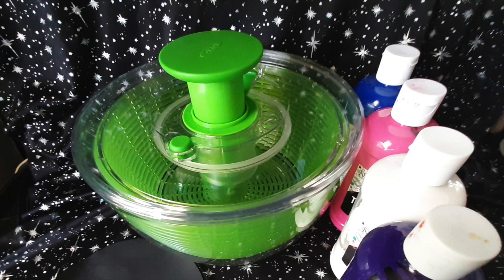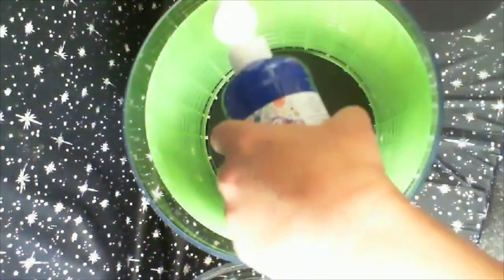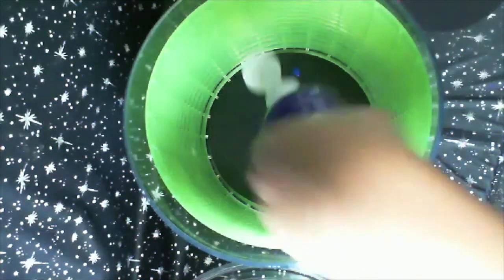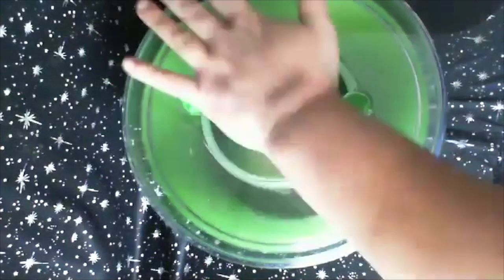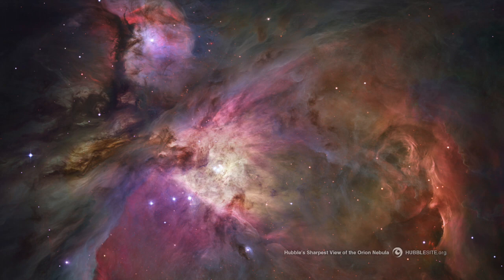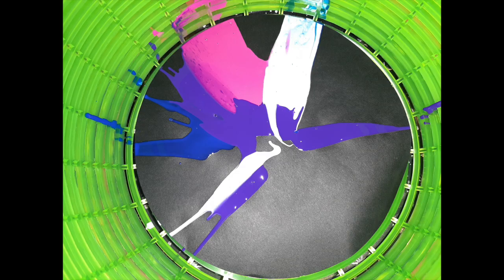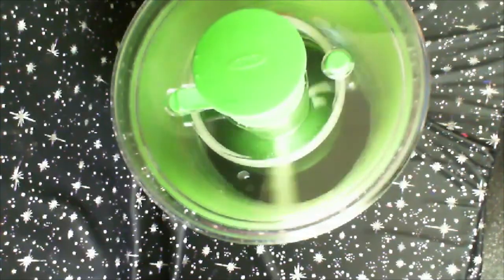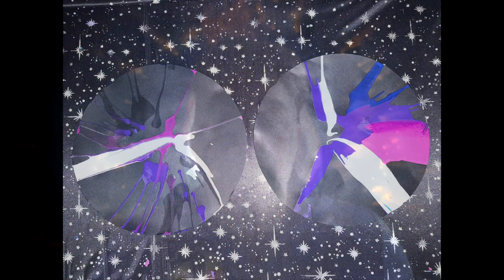Nebula Spin Art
Today we present another Space activity you can Craft in the Kitchen! Learn to make a Nebula!